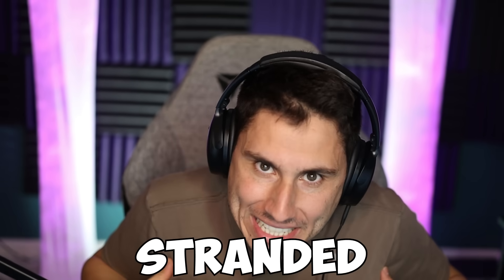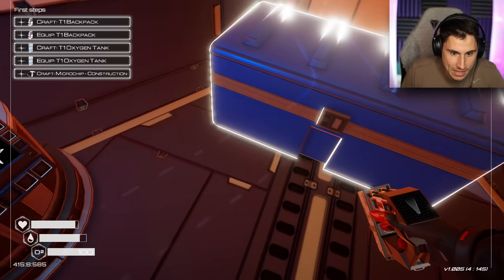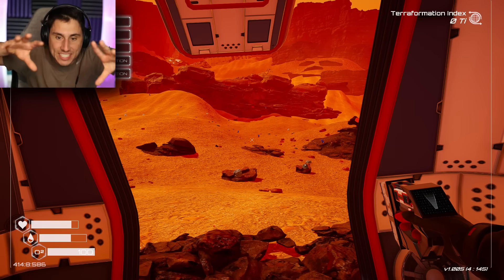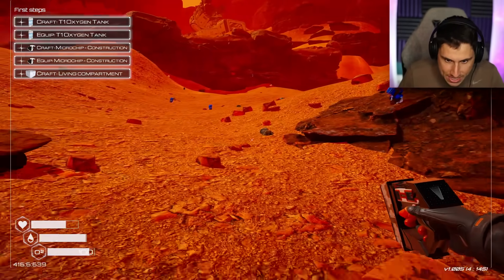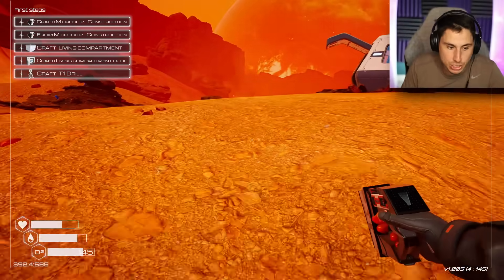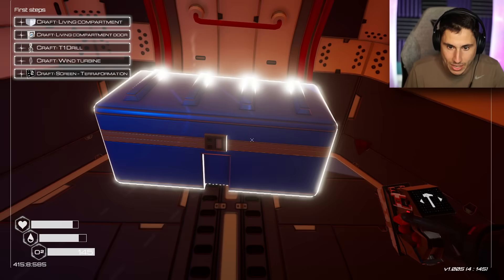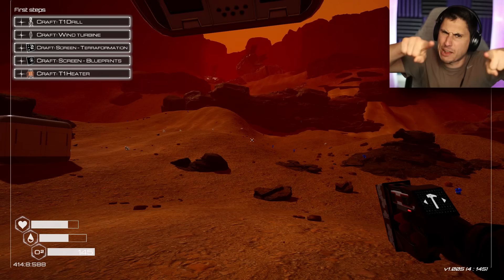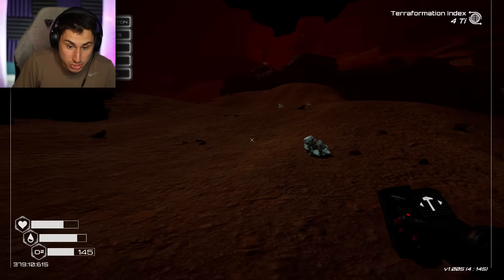I Was STRANDED on Mars for 100 Days!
I Was Stranded on Mars for 100 Days Planet Crafter | The Frustrated Gamer Planet Crafter gameplay is here! I've crash landed on Mars with no resources and I need to see if I can survive and eventually terraform Mars! Let's play Planet Crafter game with The Frustrated Gamer!